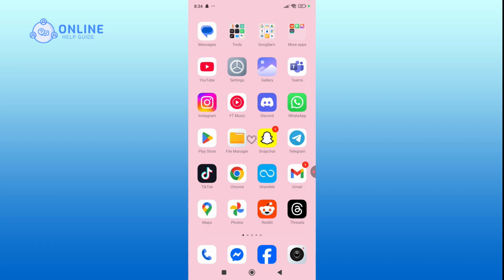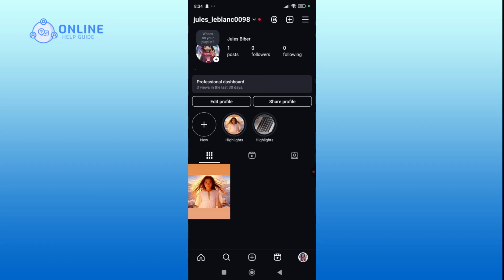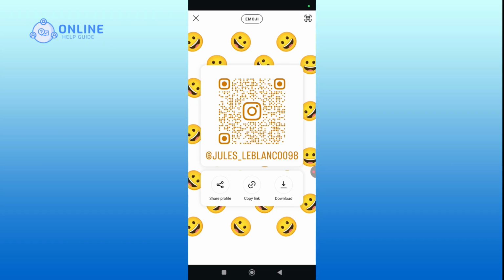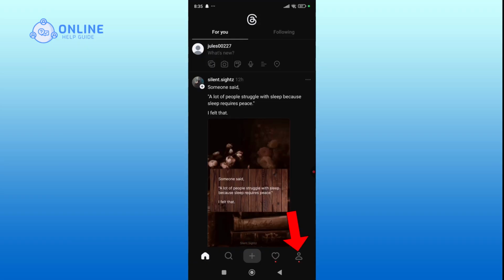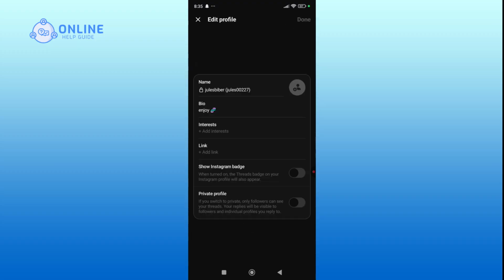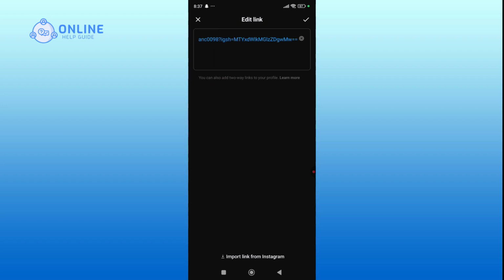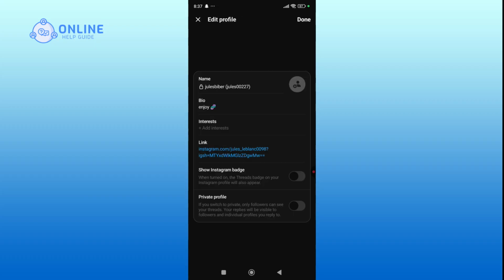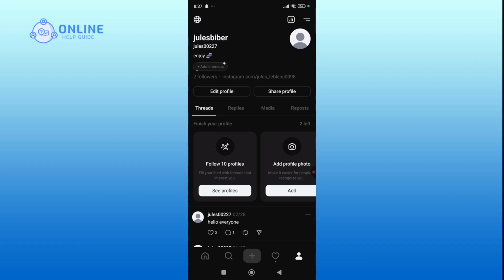How to Add Instagram Profile Link on Threads App 2025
Looking to showcase your Instagram profile on the Threads app? This step-by-step tutorial guides you through the process of adding your Instagram profile link to your Threads bio. Learn how to seamlessly integrate your Instagram presence into Threads, enhancing your profile's connectivity and reach.